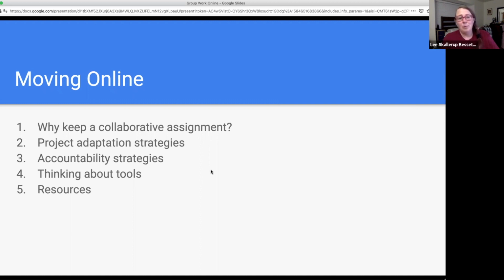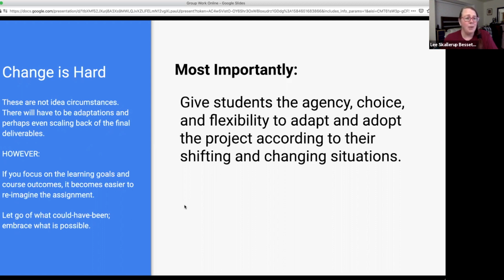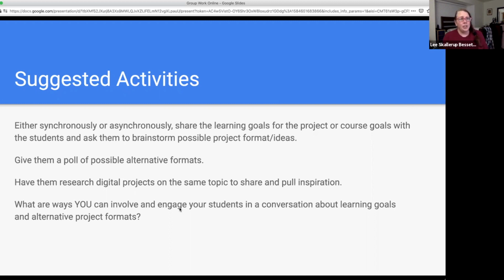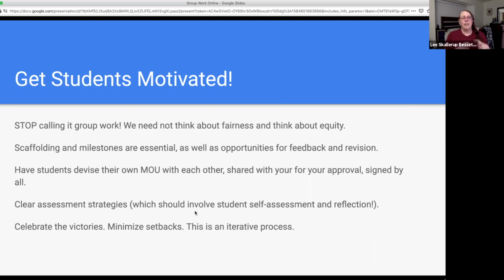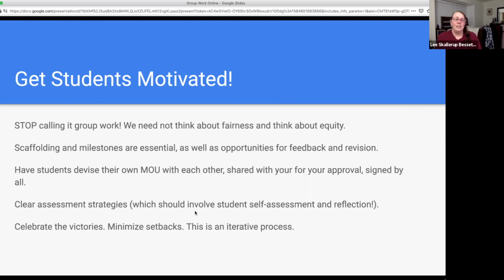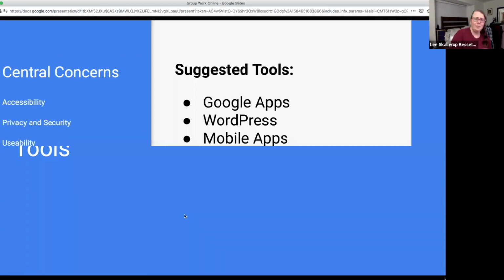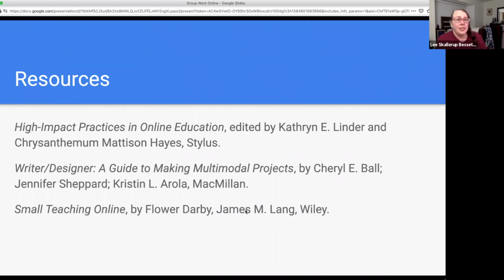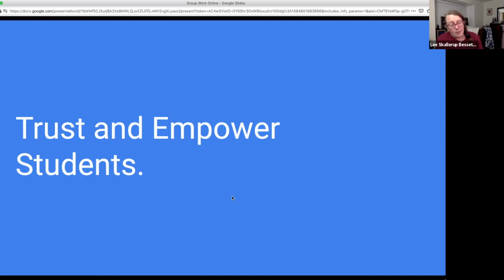Managing Student Group Projects in an Online Environment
Dr Lee Skallerup Bessette discusses how to wrangle group-based projects when you're teaching online -- followed by an informative Q&A session.